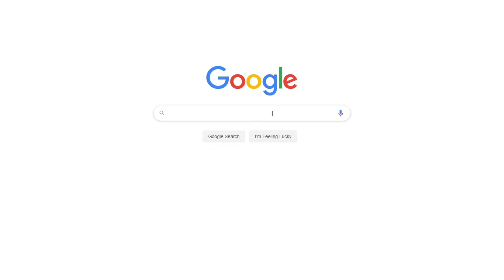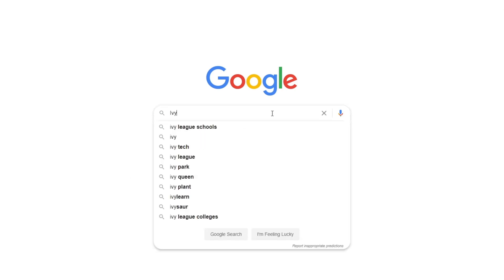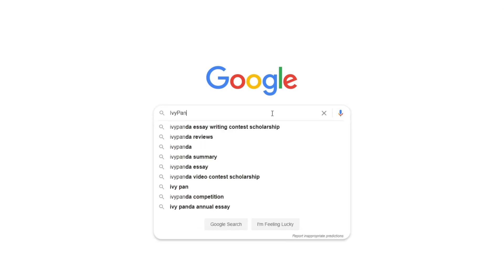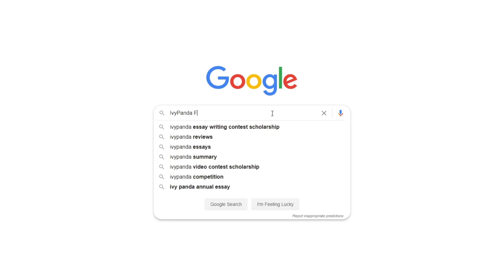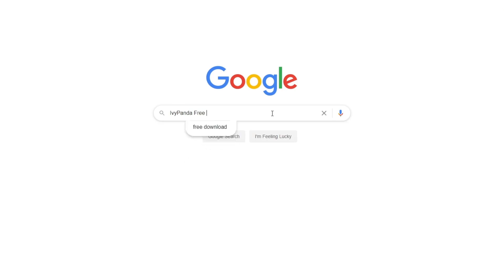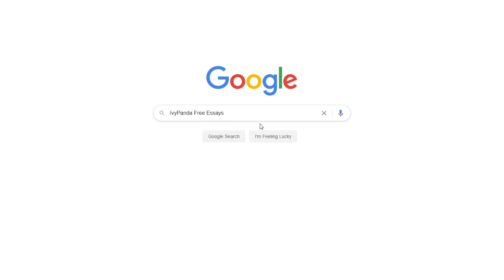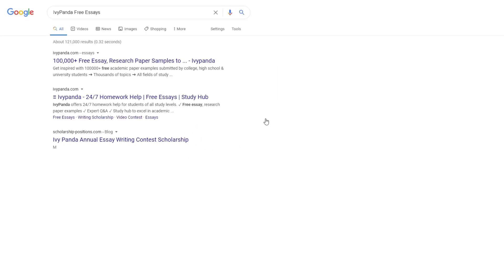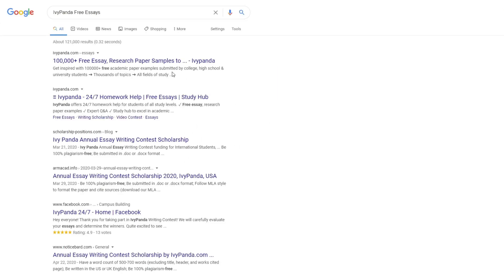History of Algebra Brief Overview | Free Essay Example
📝 Algebra is a mathematical concept that involves the applications of operations and relations, and the concepts that are a result of the combination of the two. The history of algebra can be traced back to ancient Egypt and ancient Mesopotamia in Babylon.

📑 Paper type: Essay
📖 Pages: 2
🔠 Words: 755
📚 Subjects: Sciences, Math
⚙️ Language: 🇺🇸 English

🔎 Works Cited:
Boyer, Carl ,B. A History of Mathematics, Second Edition. New York: Wiley, 1991.
Rashed, Roshdi. Al Khwarizmi: The Beginnings of Algebra. Beirut: Saqi Books, 2009.
Snell, Melissa. "The History of Algebra." About.com Medieval history. 2010. Web.